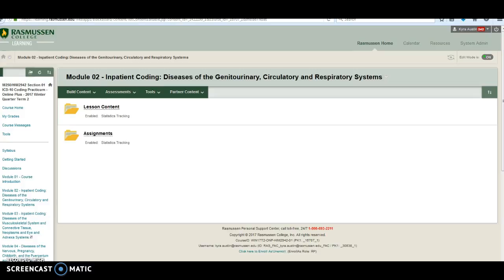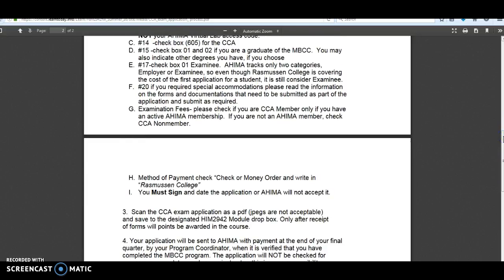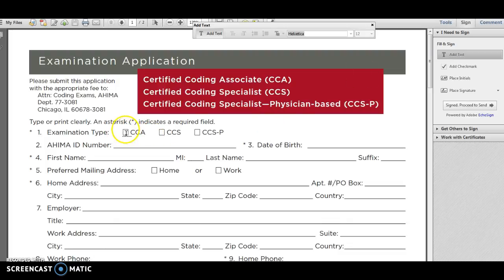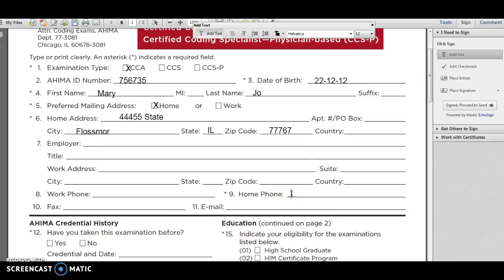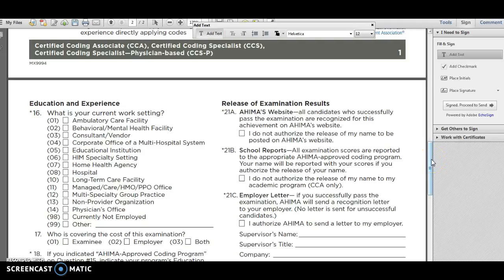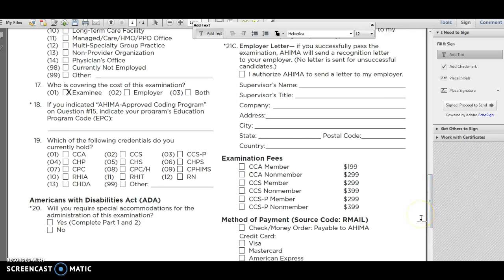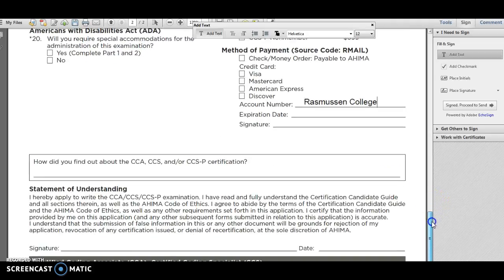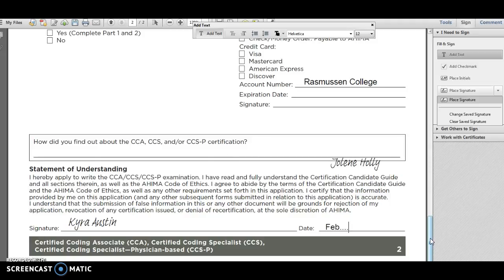CCA Application Process